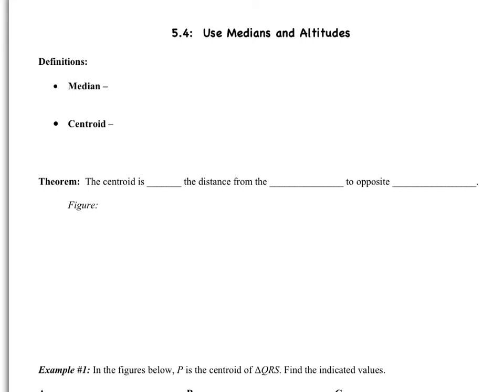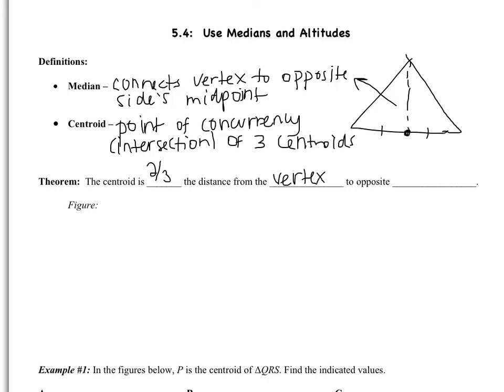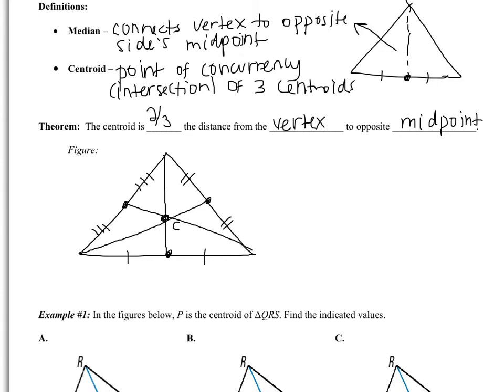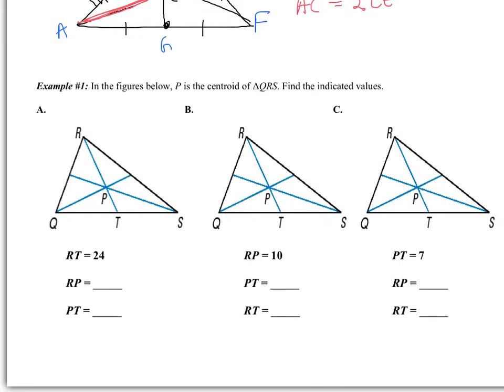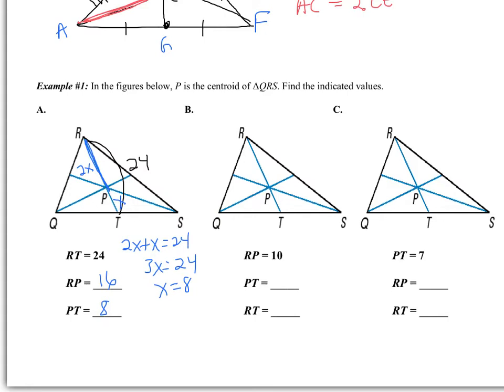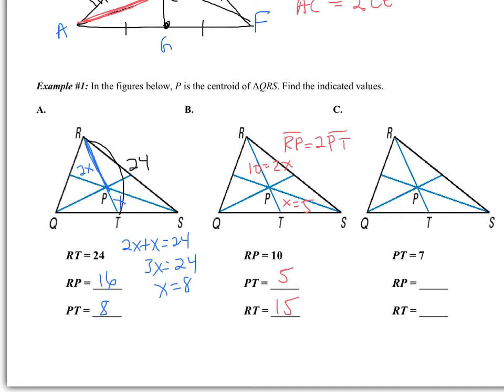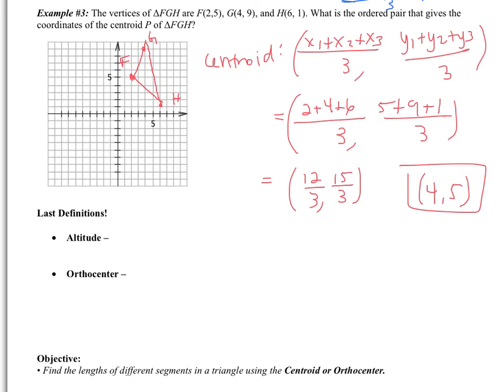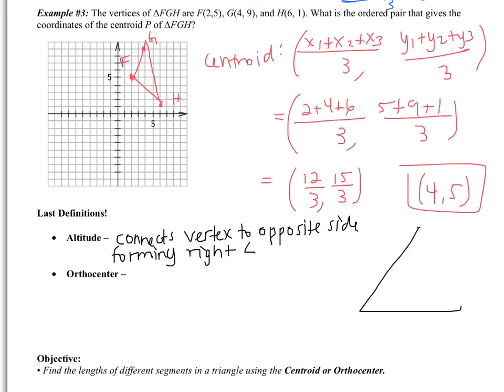5.4: Use Medians and Altitudes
Objective:
Find the lengths of different segments in a triangle using the Centroid or Orthocenter